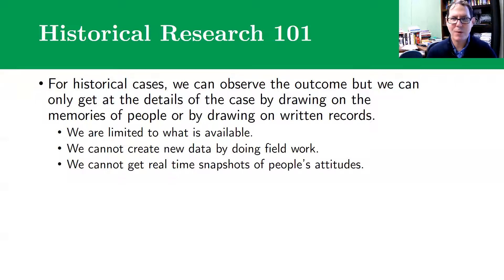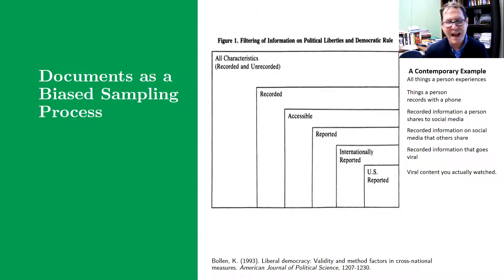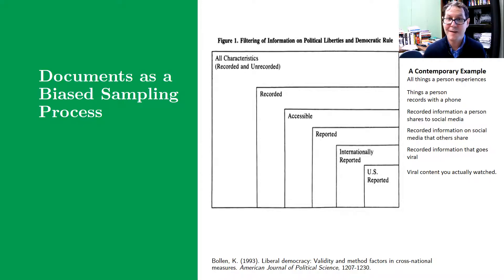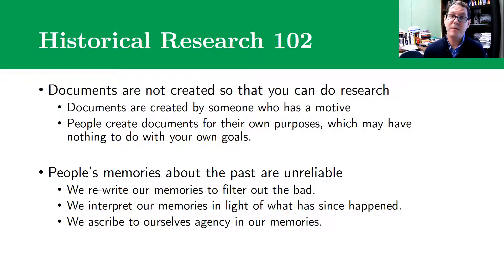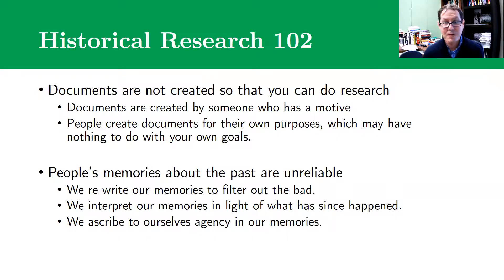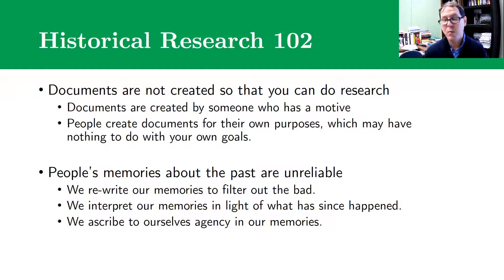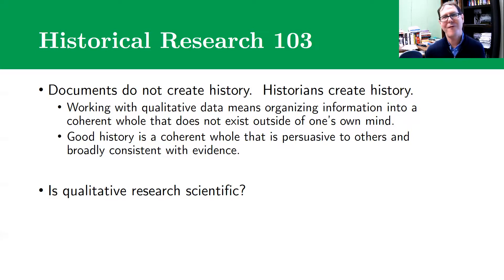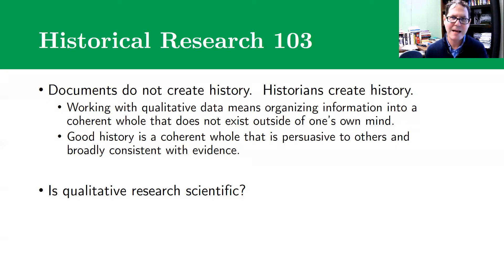Basics of Historiography